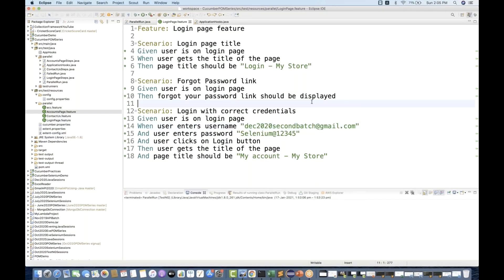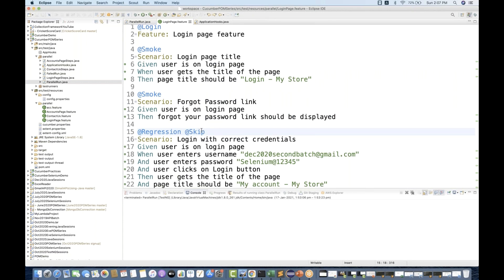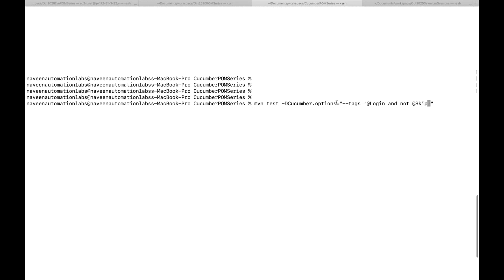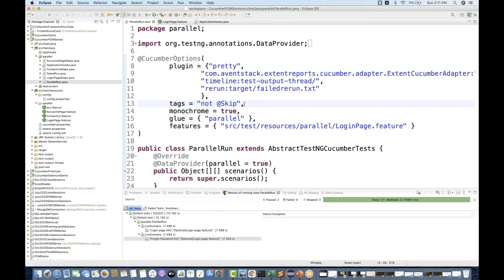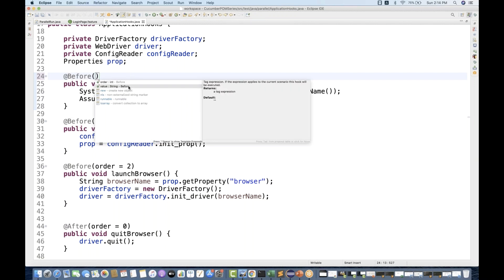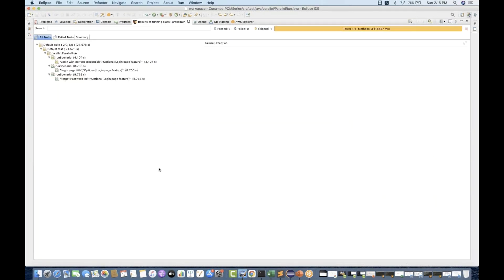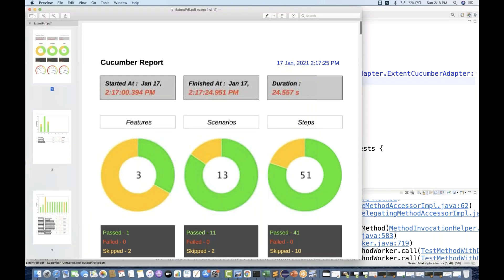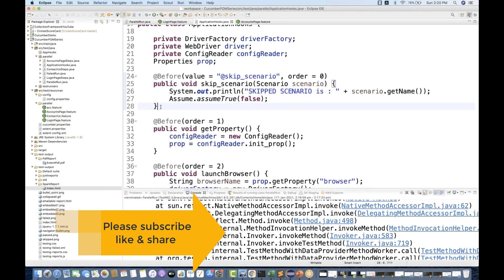PART 9 - How to SKIP Scenarios to Execute in Cucumber BDD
In this video, I have explained - How to Skip Scenarios to Execute in Cucumber BDD.

In Cucumber there are two ways of skipping the scenario:
1. using tags in feature file and mention the same tag in Runner file with tags option.
2. Using Before Hooks by passing the skipped tag value.

Naveen AutomationLabs Paid Courses:
Java & Selenium: